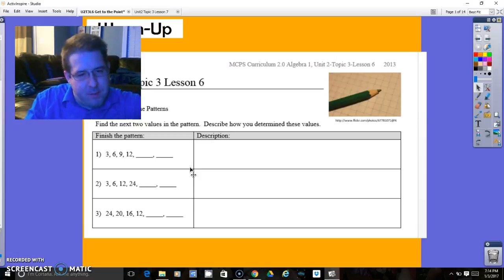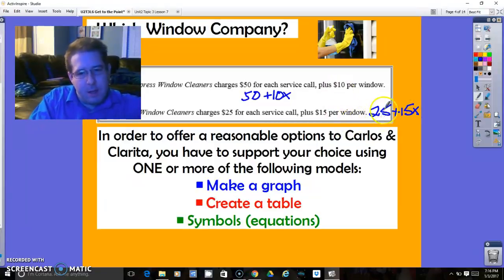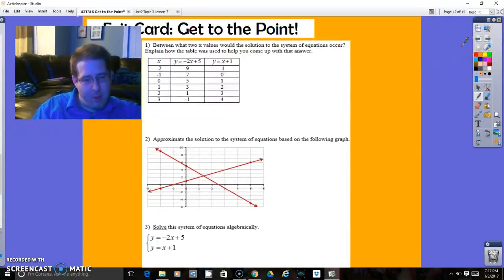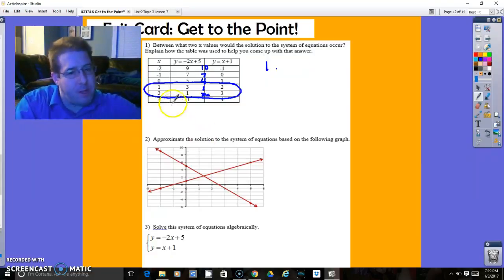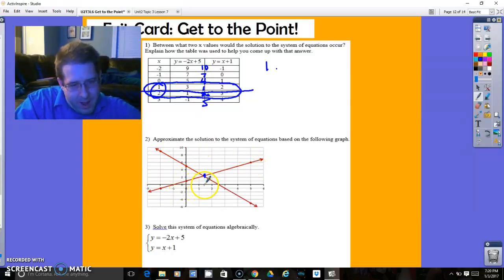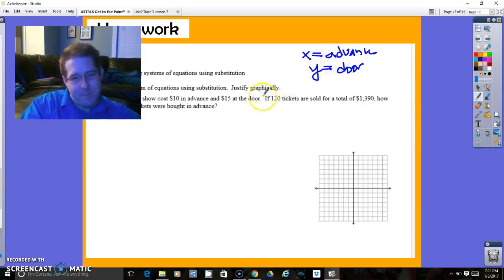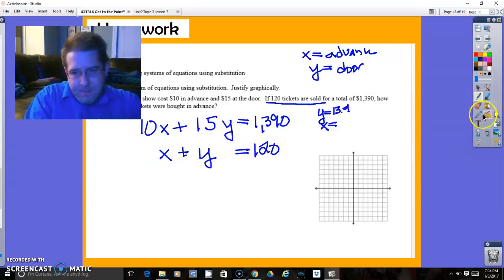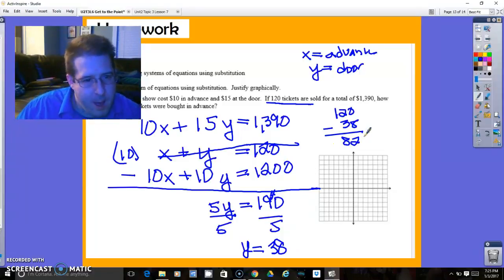Algebra U2T3L6 - System of Equations Intro